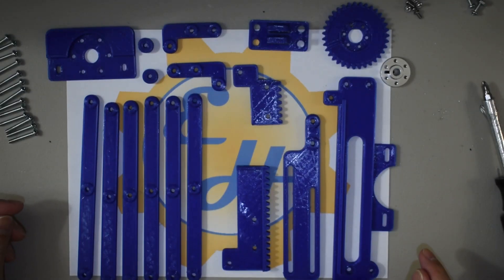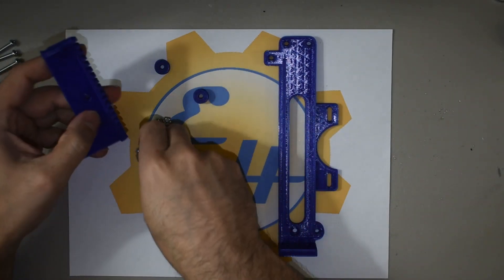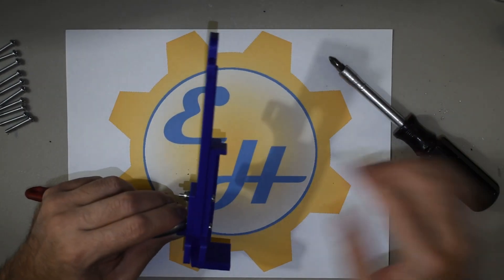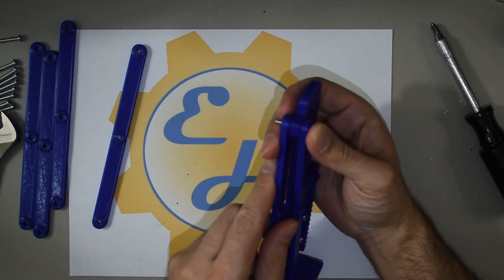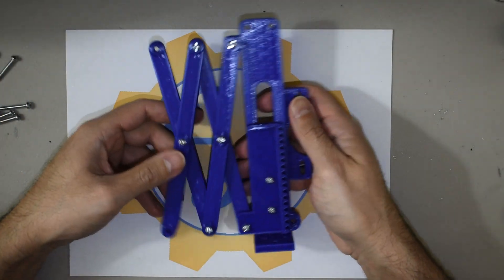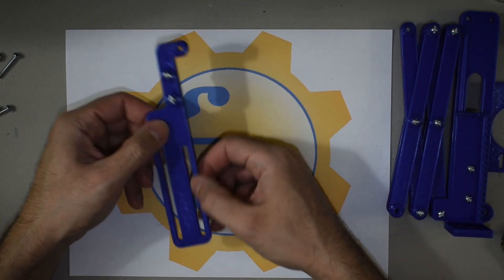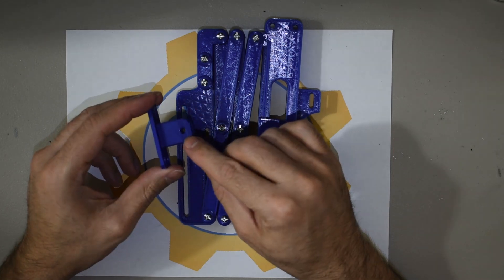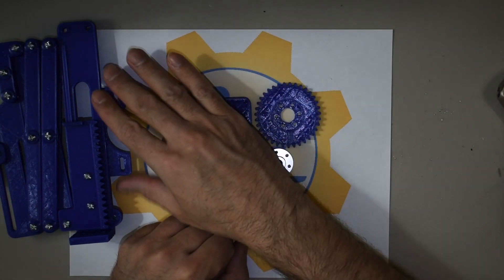3D Printed Scissor Mechanism - Assembly - Part 1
Assembly of the 3D printed parts for the Scissor Mechanism.

12V 100RPM Gear Motor - Qty:1
Pololu 1083 Hub - Qty:1
2 Channel Relay Module Shield - Qty:1
Arduino Uno Prototype Shield - Qty:1
Arduino Uno - Qty:1
5.5mm DC Male Power Plug - Qty:1
Dupont Connectors - Qty:13
PIR Module - Qty:1 - HC-SR501 -
PIR Module - Qty:2 - HC-SR505 -